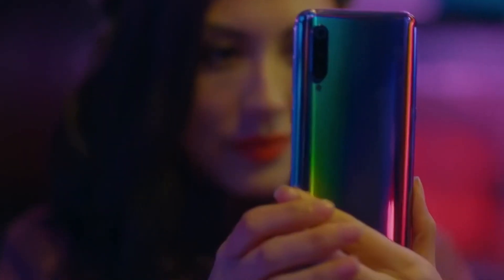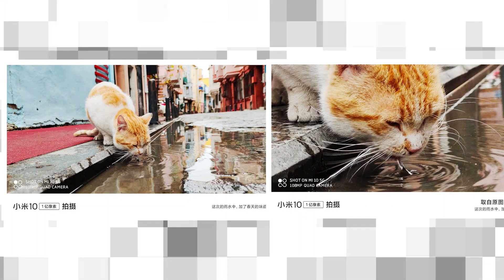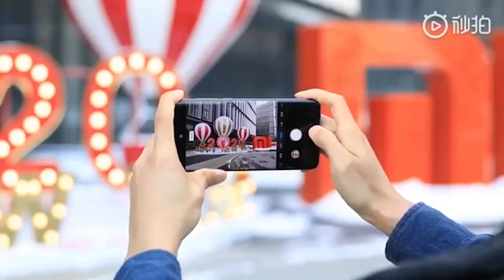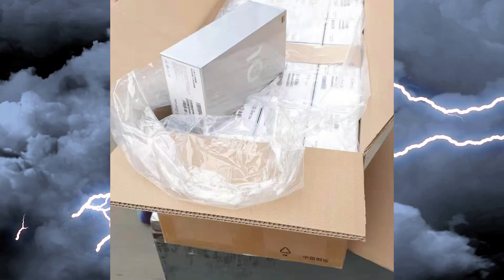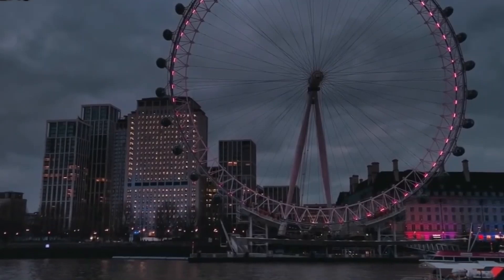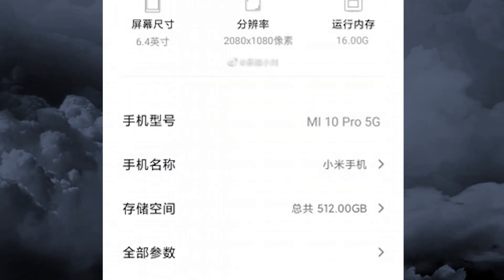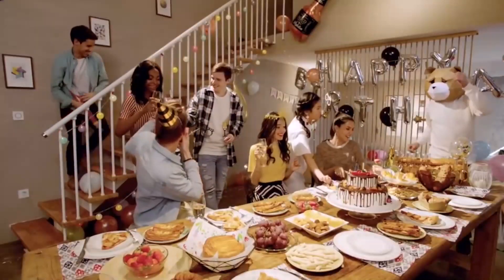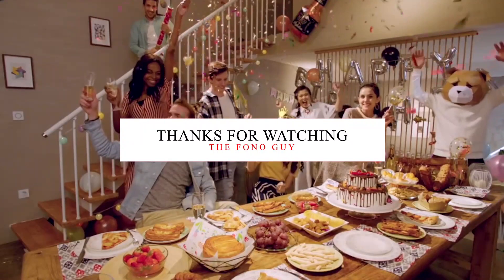Xiaomi Mi 10 Pro - CAMERA TEST SUPER AMAZING